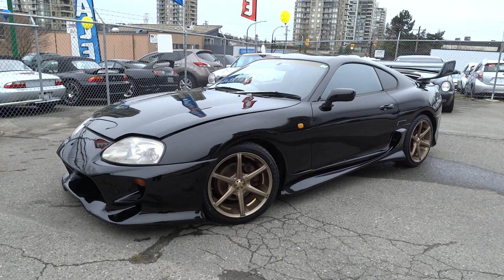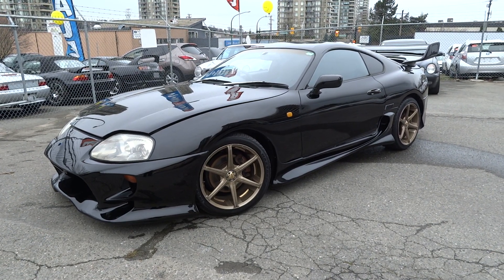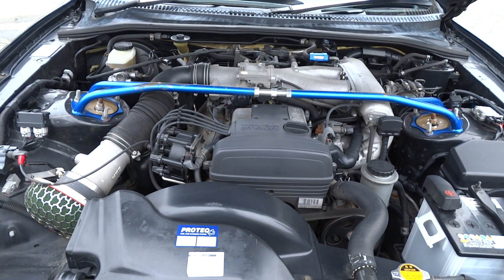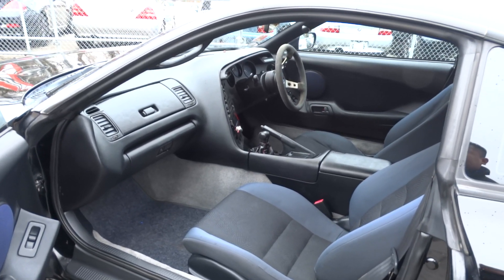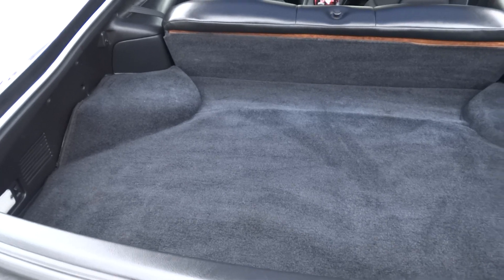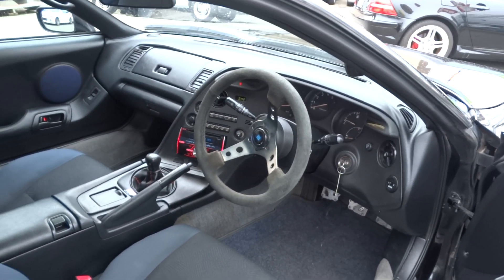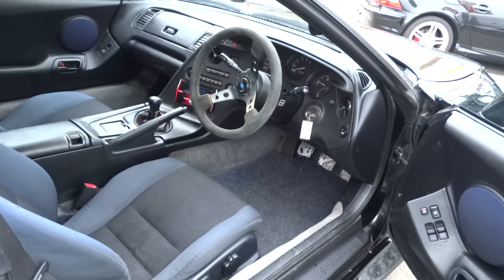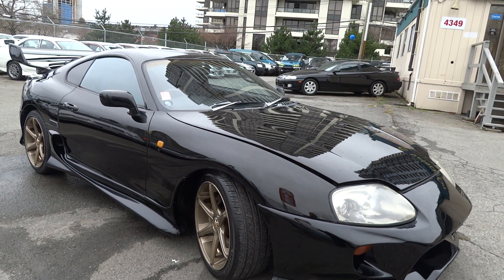1994 Toyota Supra SZ 220HP Veilside Body Kit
SUPRA SZ 5 SPEED MANUAL W58, 2JZ-GE ENGINE 225HP for sale in Vancouver!

Come visit at:
4349 Dawson Street
Burnaby, BC
V5C 4B4

GENIUINE FULL VEIL FIVE BODY KIT

HKS AIR FILTER, KAKIMOTO FULL MEGA EXHAUST

FRONT STRUT BAR,

ZEIT VERSION SS 18' INCH, NEW TIRES

CERTIFIED ODOMETER CERTIFICATE, NO ACCIDENTS!

MUST BE SEEN!